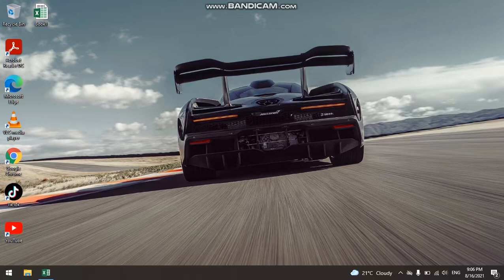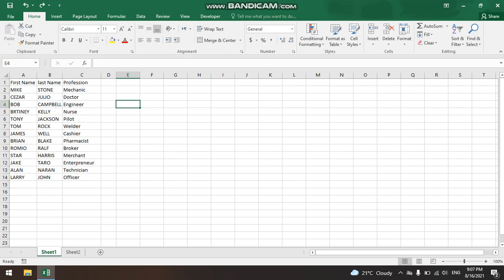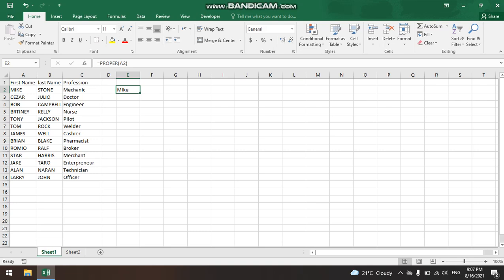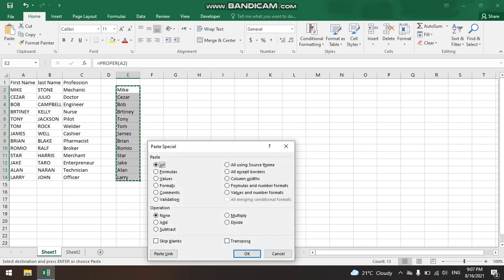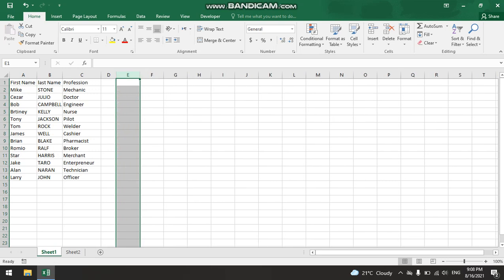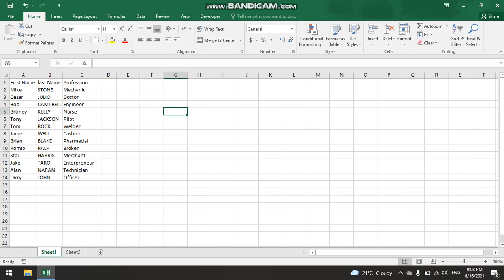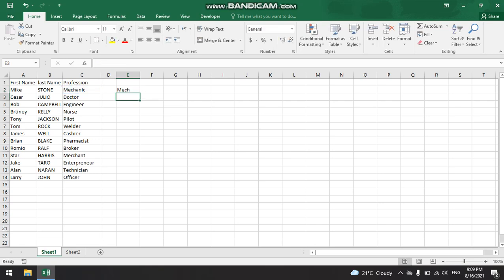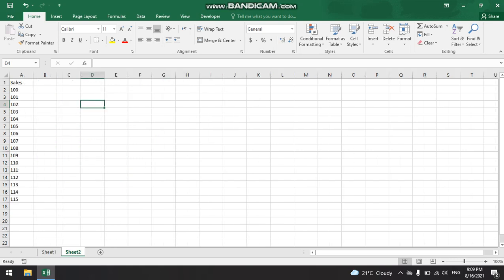Simple Basic Tutorial For Microsoft Excel(Proper/Left Functions)!